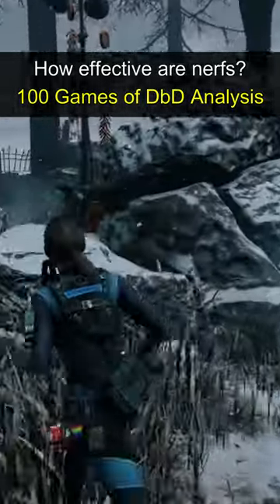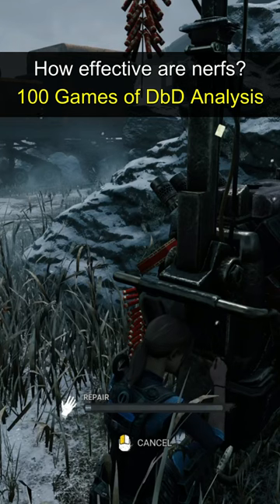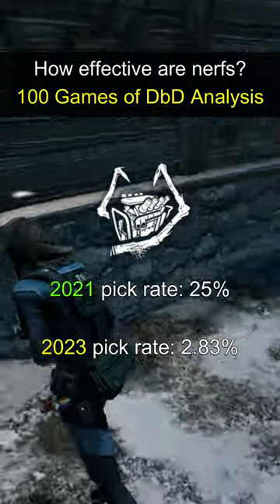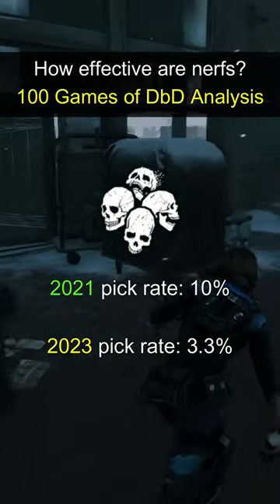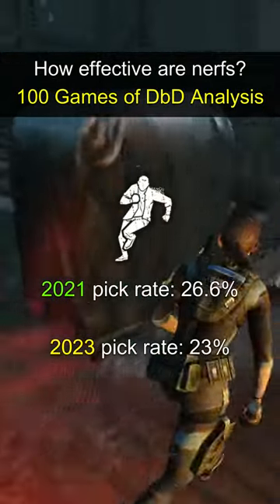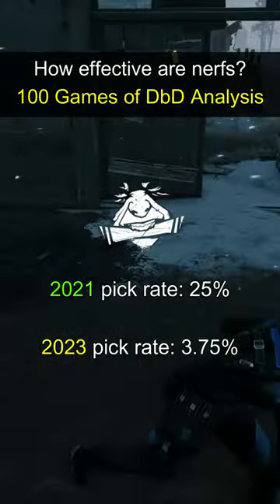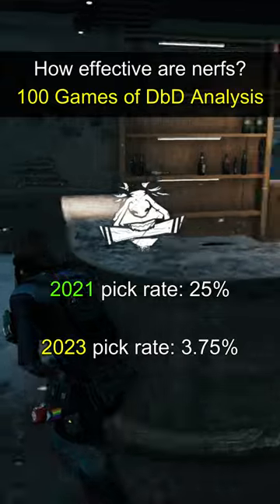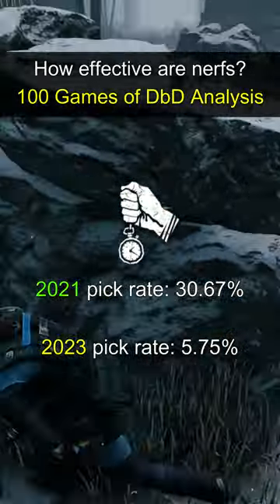How effective are perk nerfs? 🤔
Myself and one of my Discord mods recently analysed over 100 games of Dead by Daylight. I thought it would be interesting to take a look at the perks that got nerfs and see how their use rate changed when comparing them to my previous analysis stats from over a year ago.

Big thank you to Waddlez for helping me to compile these stats!